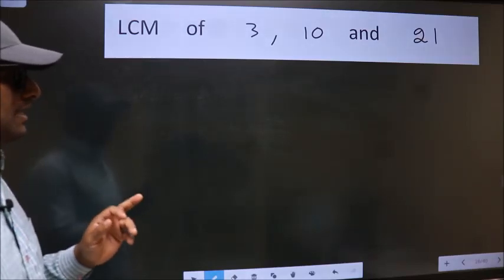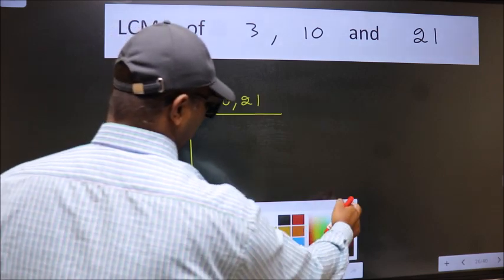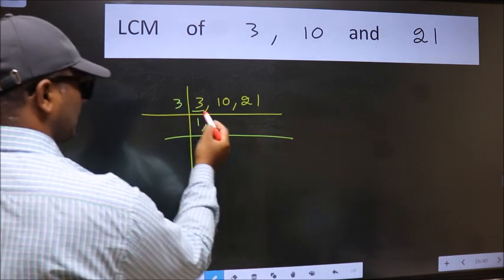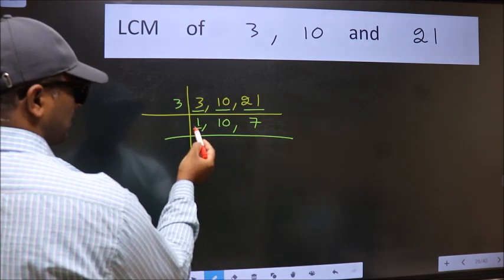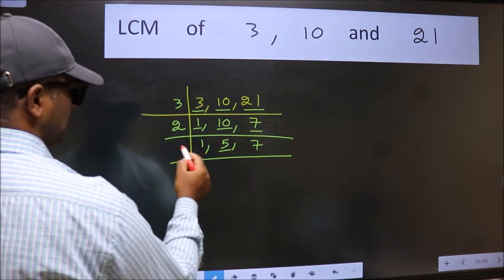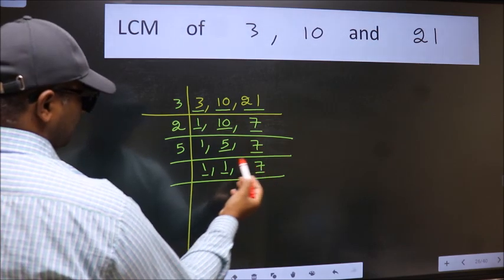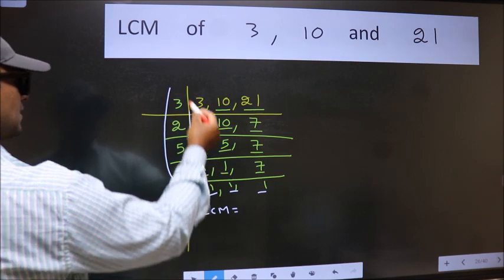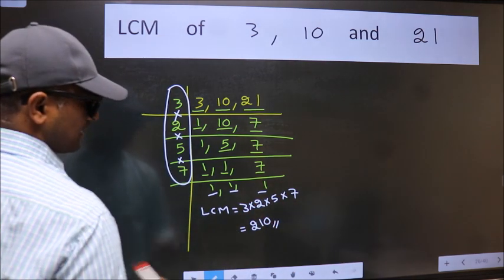LCM of 3 , 10 and 21